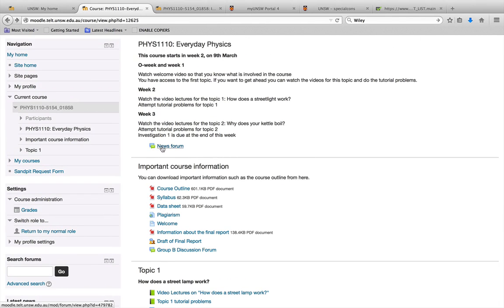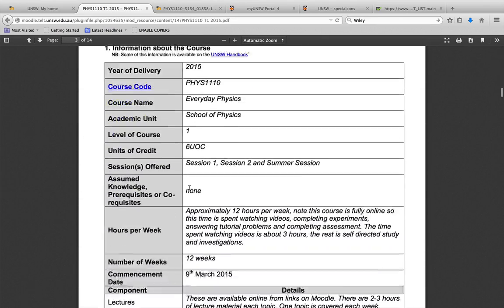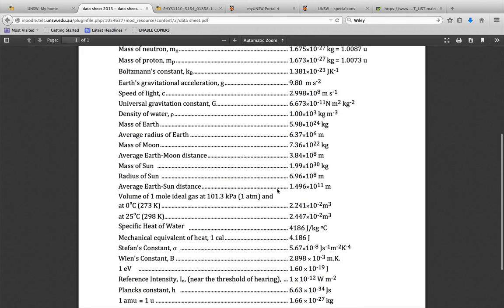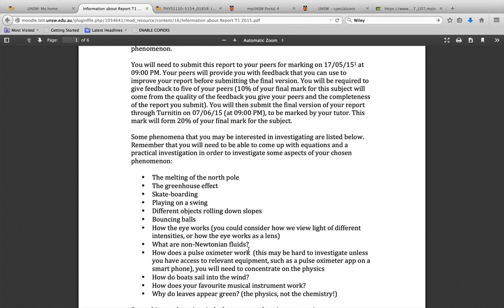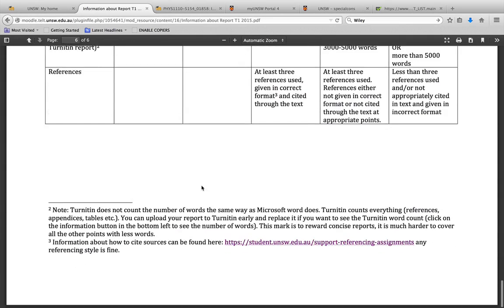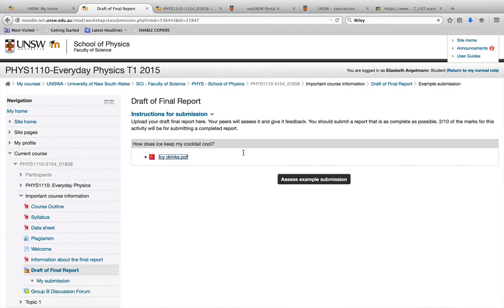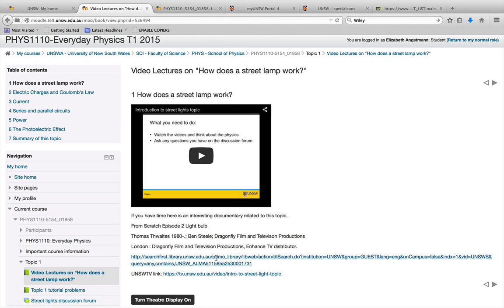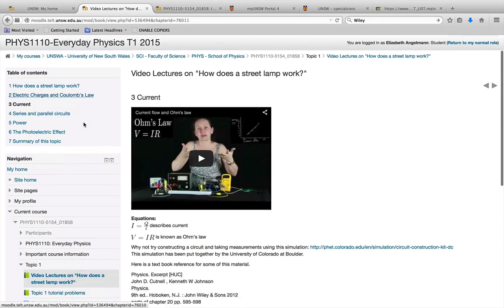Welcome T1 2015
This is a introductory video for PHYS1110. Students studying Everyday Physics should watch it at the commencement of the course in session 1 2015.